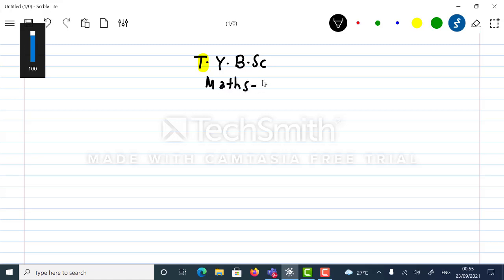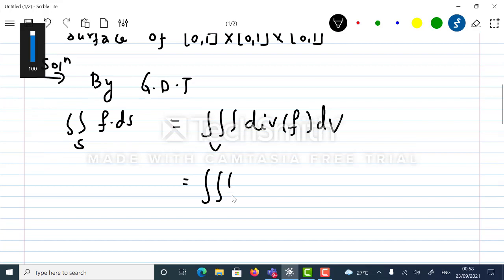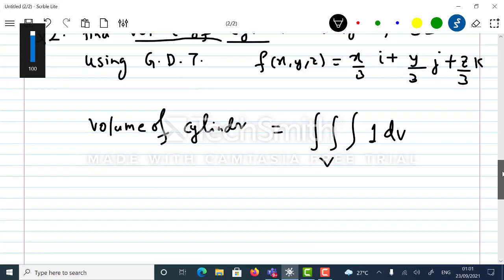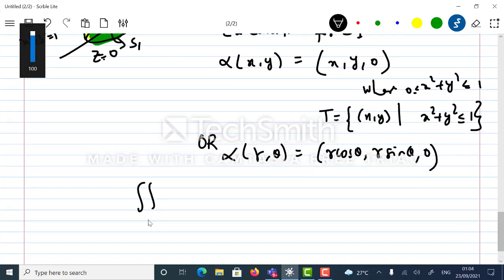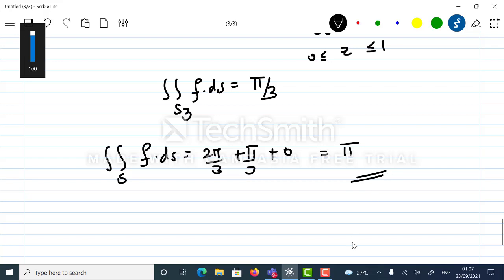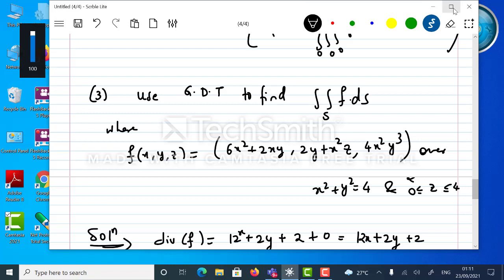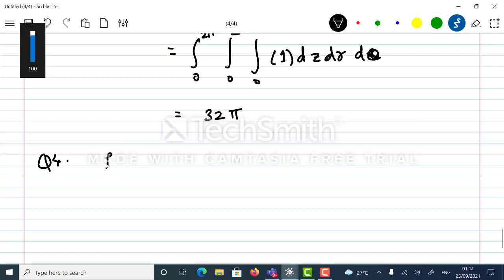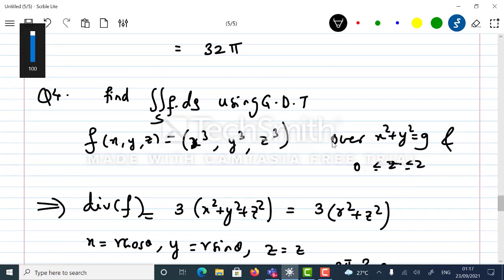TYBSC ( GDT PROBLEMS)